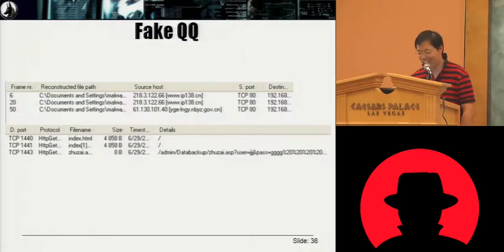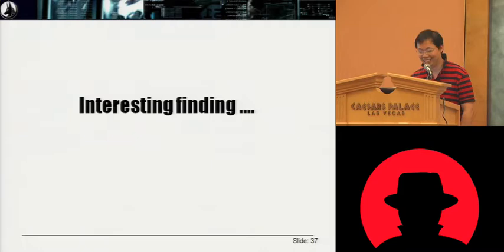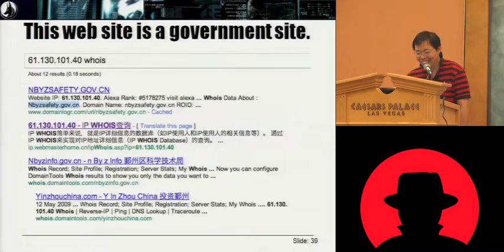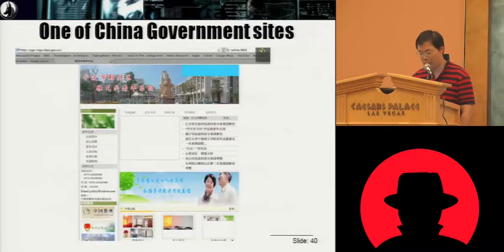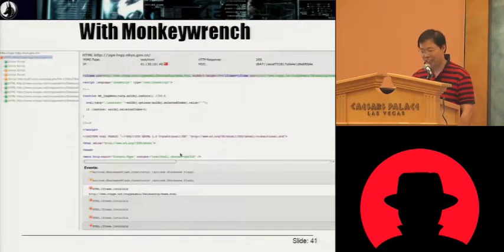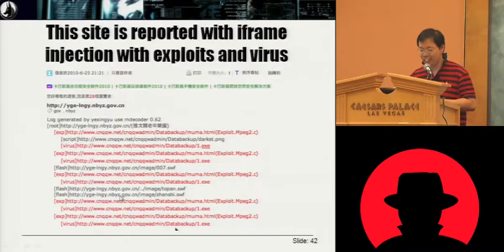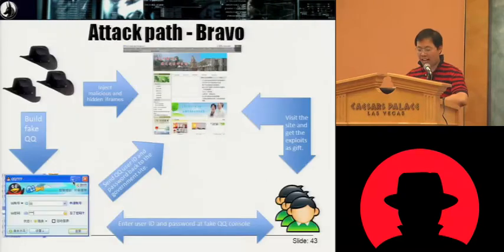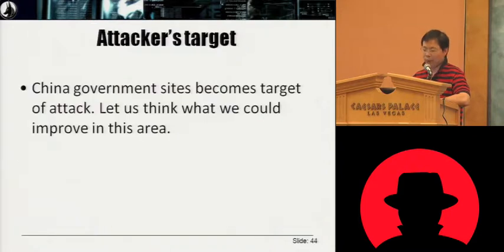Black Hat USA 2010: Balancing the Pwn Trade Deficit 2/6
Speakers: Val Smith, Colin Ames, Anthony Lai

China has become a major player in the security community in recent years. From numerous news articles regarding government, military and commercial spying, to high profile cases such as the recent attack on Google, the tools, research and hacking groups coming out of China are are high on everyone's radar. This talk will provide an analysis of the Chinese hacking community, including its capabilities, goals, and cultural differences as well as similarities. A deep technical analysis and reverse engineering of prominent Chinese tools and techniques will be provided as well. We will highlight specifics such as binary obfuscators, encryption, and specific stealth techniques in order to round out an, up til now, spotty picture about this formidible member of the security community.